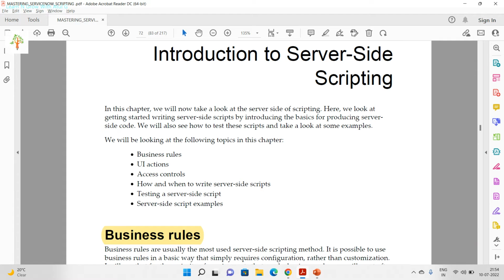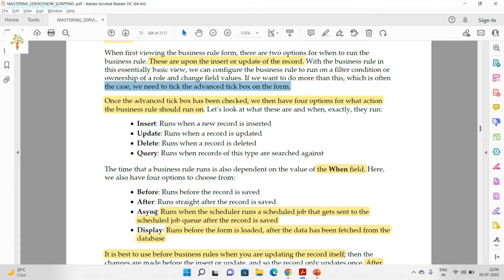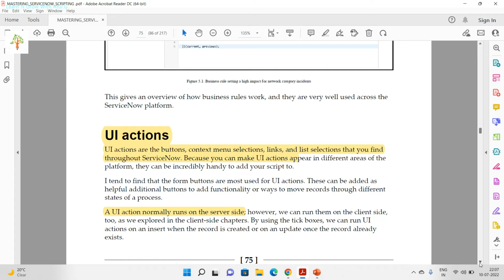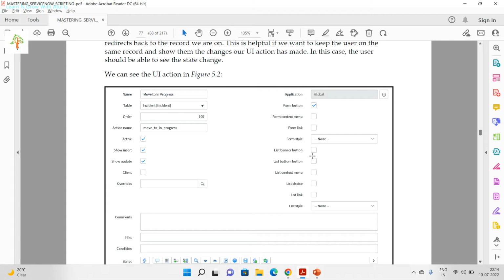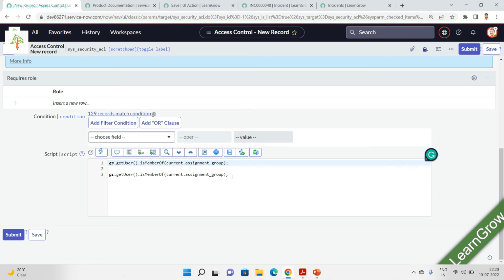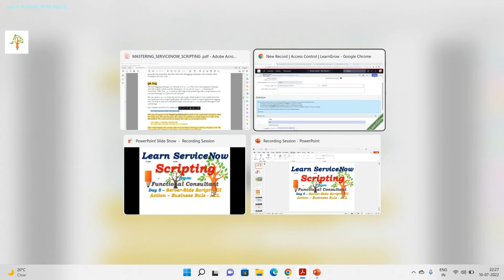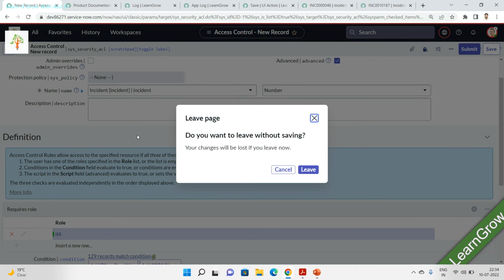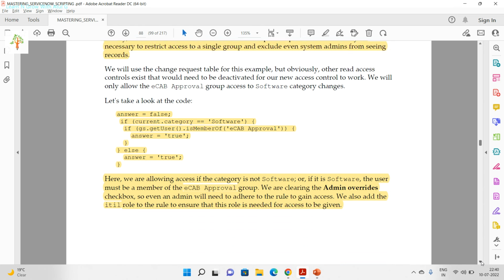Day5| ServiceNow Scripting - Server-Side Script -UI Action-BR -ACL| Learn From Functional Consultant